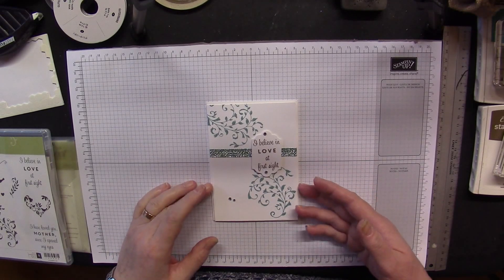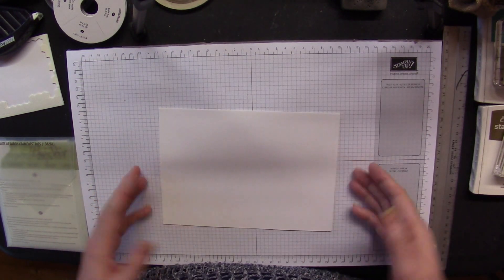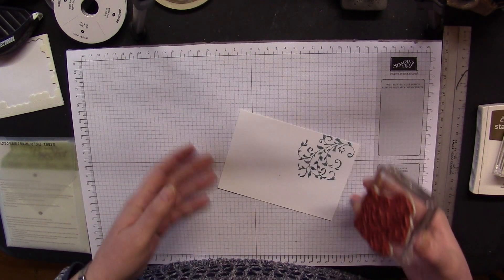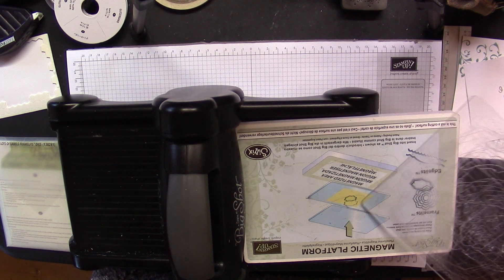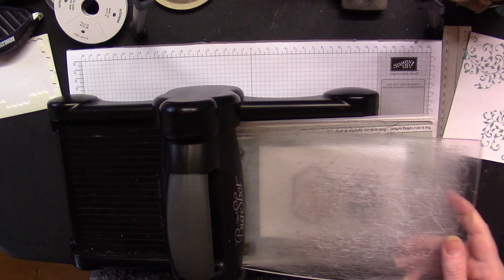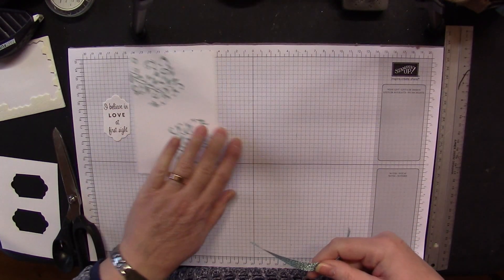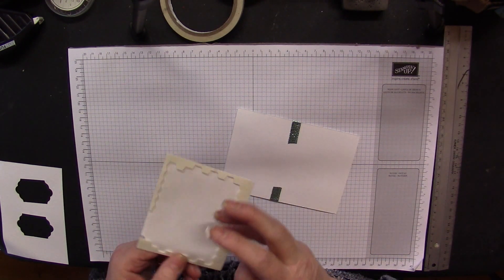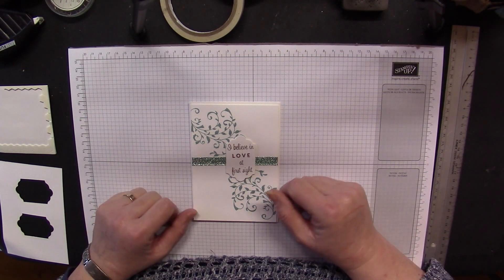First Sight Mothers Day Card Stampin Up! UK